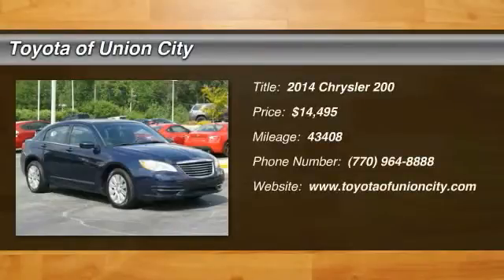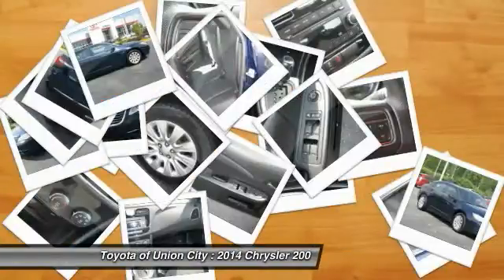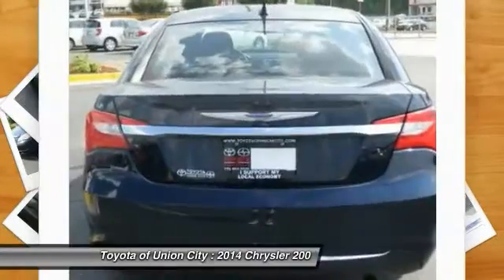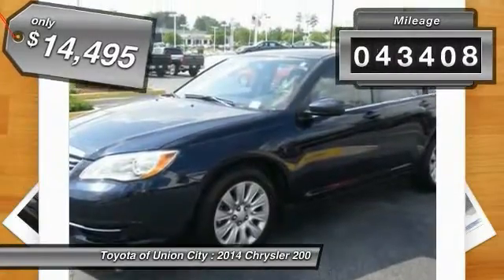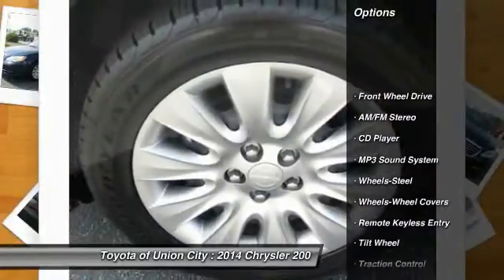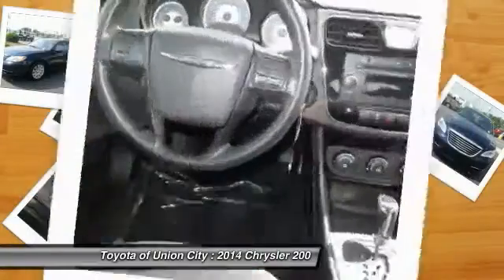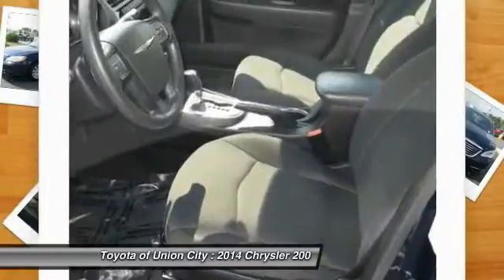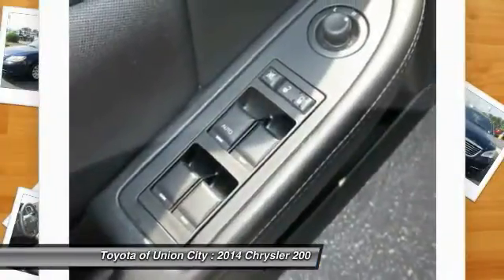2014 Chrysler 200 Union City GA T3494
2014 Chrysler 200 LX

200 LX, 4D Sedan, 4 cyl 2.4L MPI DOHC, Automatic, FWD, and Blue. Yeah baby! Yes! Yes! Yes! This 2014 200 is for Chrysler nuts who are aching for a fun time. Neat little gas-saving ride here, folks! No trip is too far, nor will it be too boring!